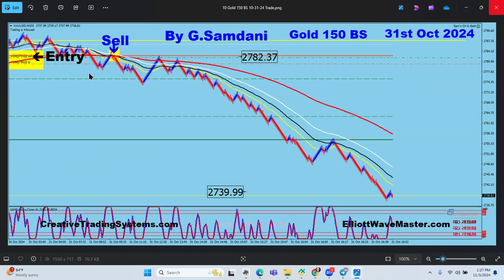Gold's Monthly, Weekly and 4 hour Charts Elliott Wave Analysis For Possible Direction. 11-03-24.